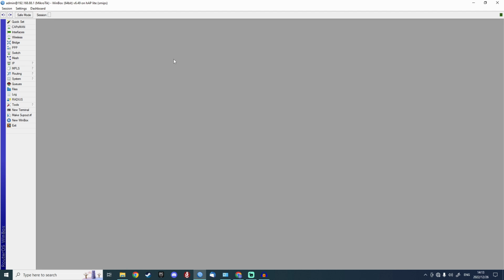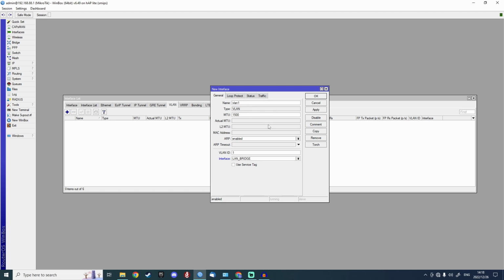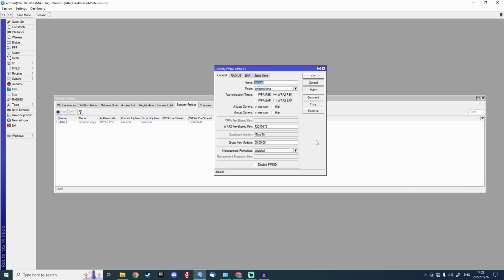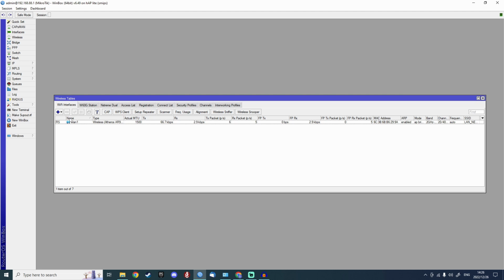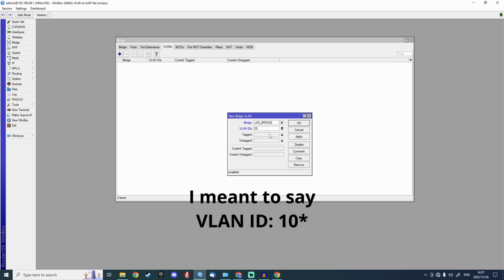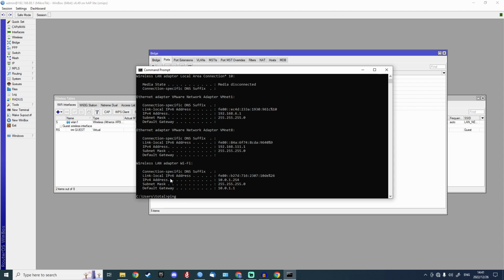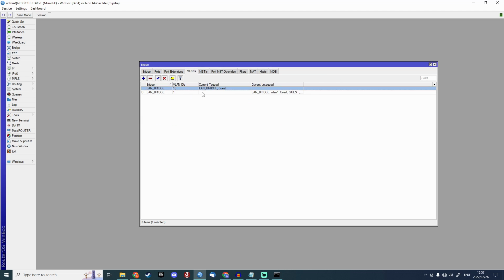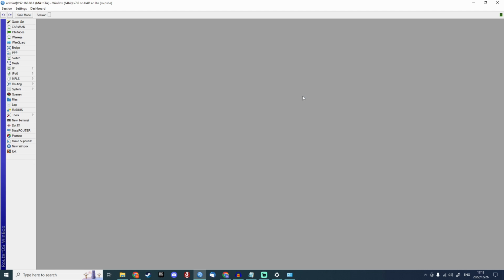Mikrotik ROS Guest Network using VLANs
00:00 Intro
0:55 Internal Network Setup
3:38 Guest VLAN Creation
4:41 Guest Network Setup
6:21 Wireless/Guest Wireless
13:07 Bridge Config
17:30 VLAN Segregation
21:04 Adding Ethernet Ports To The Guest Network
22:57 Block Input From Guest Network
23:53 Blocking MAC/Layer 2 Input